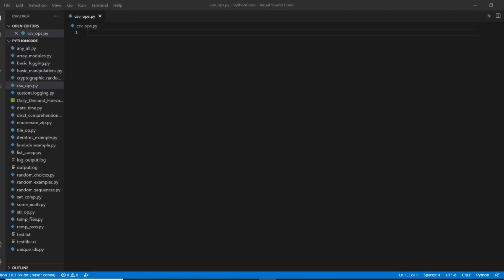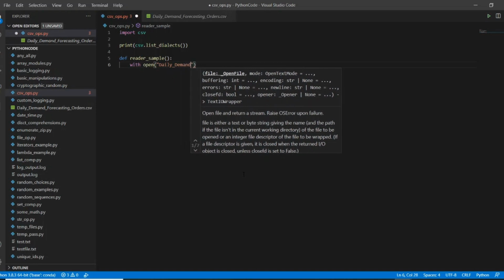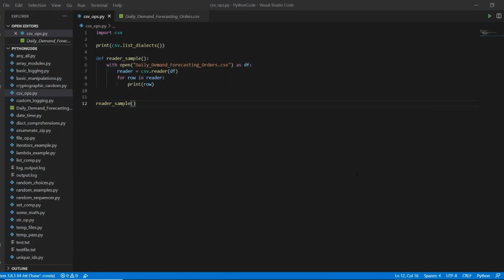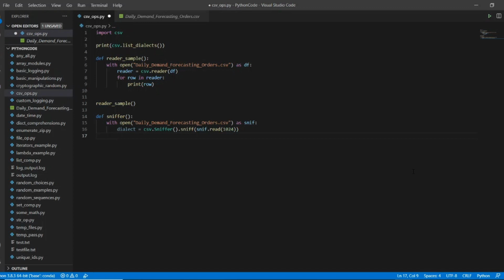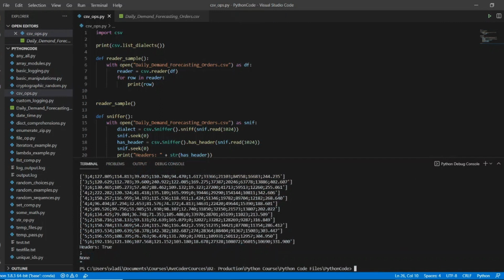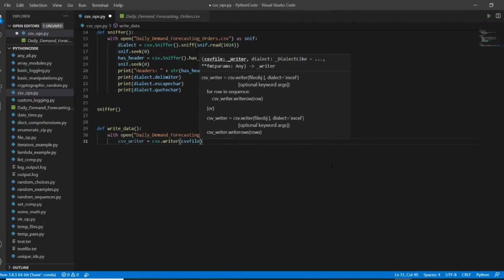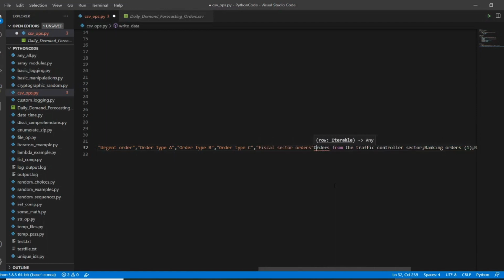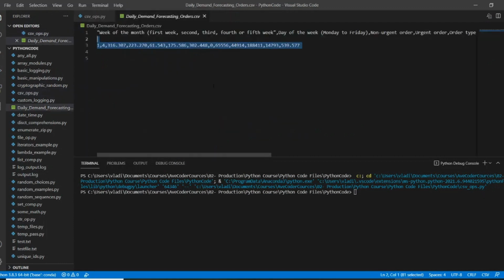Python CSV Handling: Simplify Data Management with Ease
Unlock the power of CSV file handling in Python with our comprehensive tutorial! In this video, we guide you through the process of reading, writing, and manipulating CSV (Comma-Separated Values) files using Python's built-in csv module. Whether you're a data scientist, analyst, or developer, understanding how to work with CSV files is essential for efficient data management. Learn how to parse CSV data, handle different file formats, and perform data manipulation tasks effortlessly. With practical examples and clear explanations, you'll gain the skills needed to streamline your data processing workflows in Python. Watch now and simplify your CSV file handling tasks!

Crypto:
BTC: 1BmLvUFiJaVpCAwhzW3ZwKzMGWoQRfxsn4
ETH: 0x6f1A488c9b12E782AEF74634a40A79b1631237aB